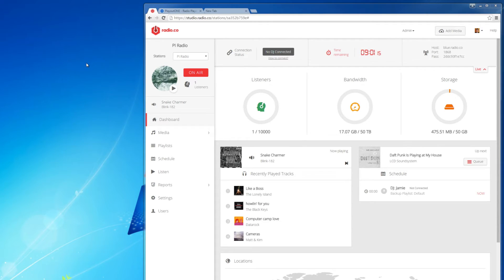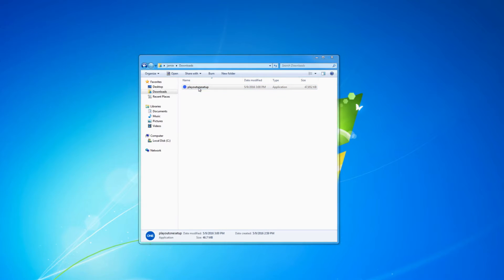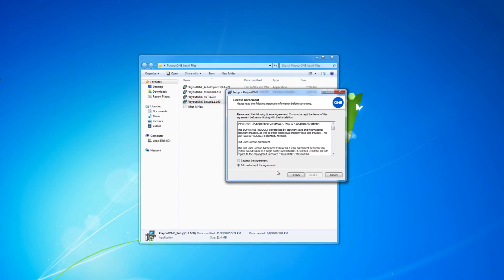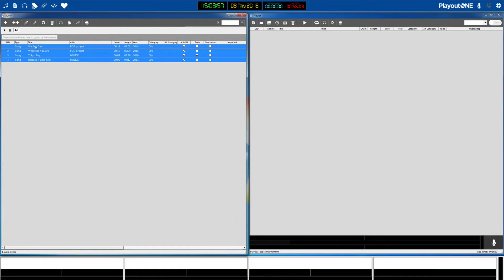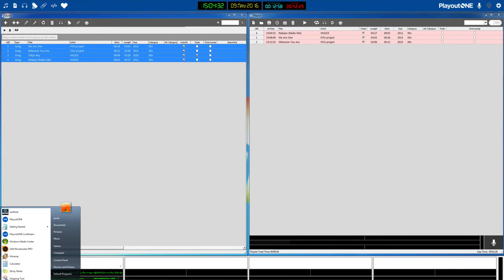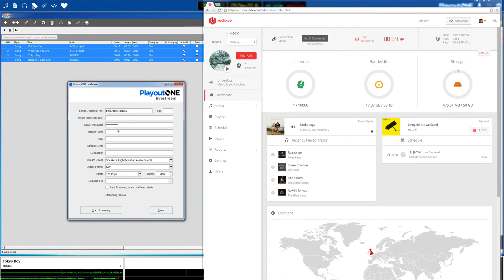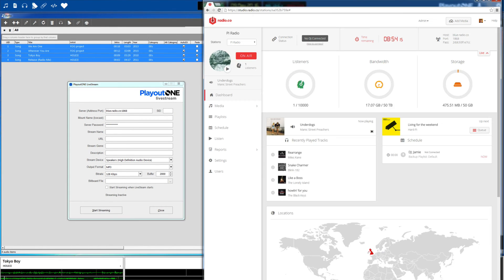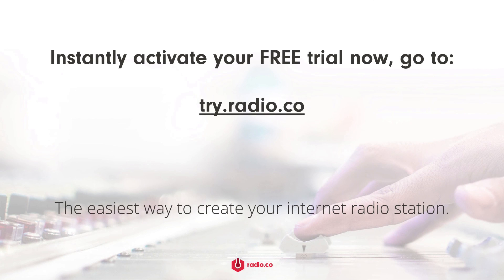PlayoutONE Live Radio Broadcasting Setup for Windows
PlayoutONE is a radio player and organiser to broadcast your music to your online radio station